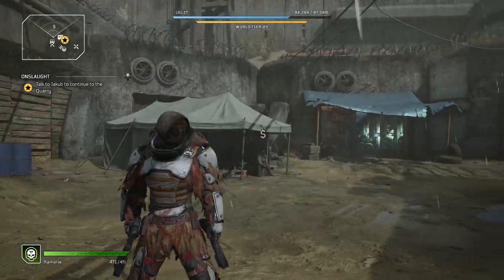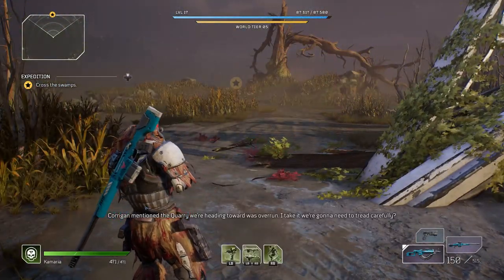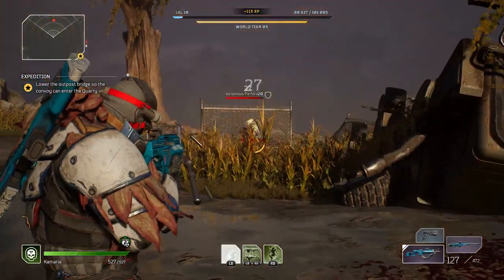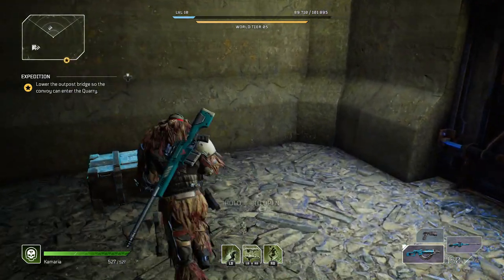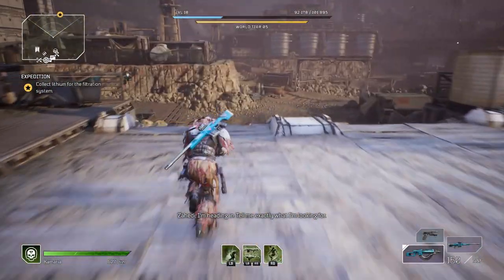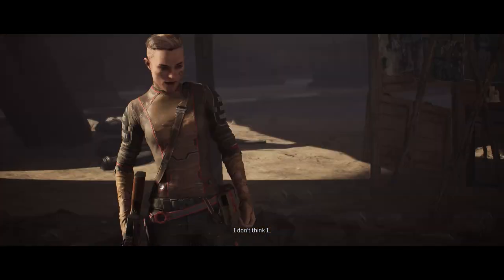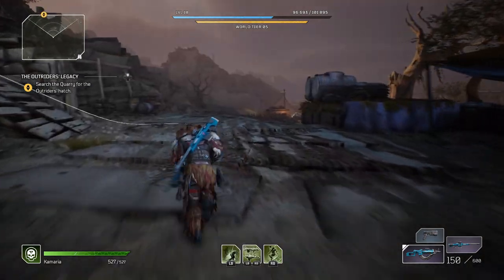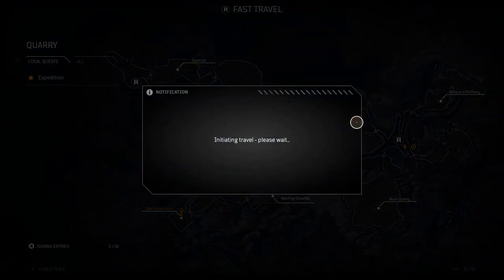Outriders #11 Secret Outrider treasure?